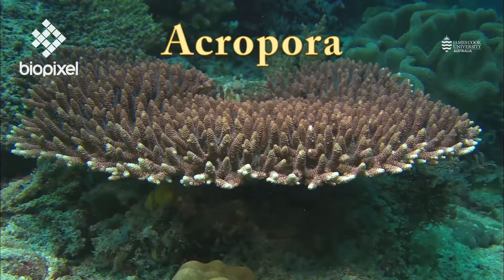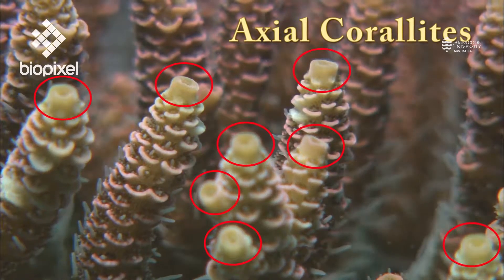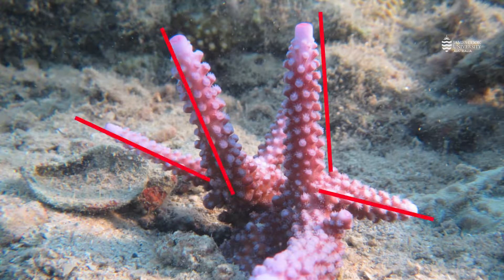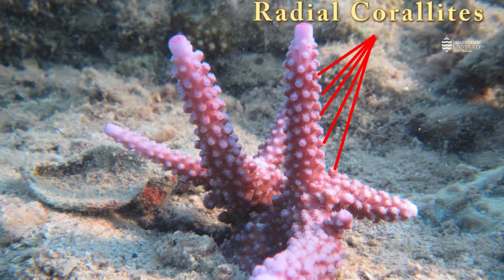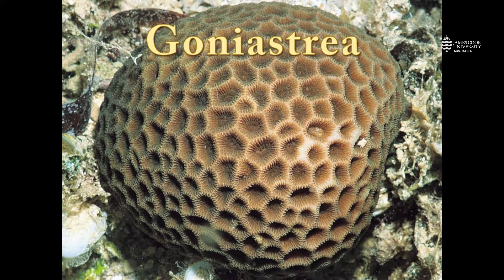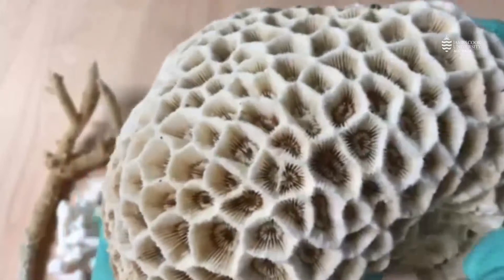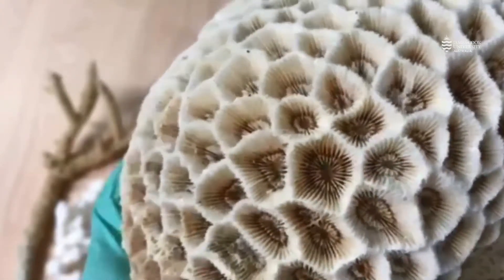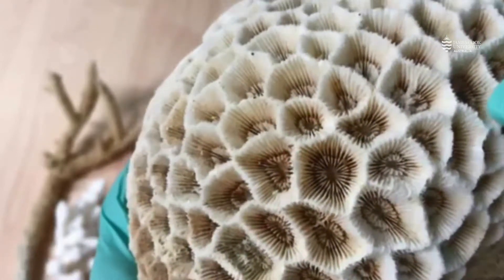Identifying the most common coral genera on the Great Barrier Reef - JCU Classroom on the Reef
Do you know how to identify the the most common coral genera on the Great Barrier Reef? Building on the previous lessons on idenfitying coral growth forms, learn to recognise Acropora, Porites, Goniastrea and Symphyllia corals.

This is part of a series of talks about coral identification in the Marine Systems section of the Classroom on the Reef project. The playlist for this series can be found

Presented by Associate Professor Mia Hoogenboom of the College of Science & Engineering and a Program Research Leader in the ARC Centre of Excellence for Coral Reef Studies at James Cook University.